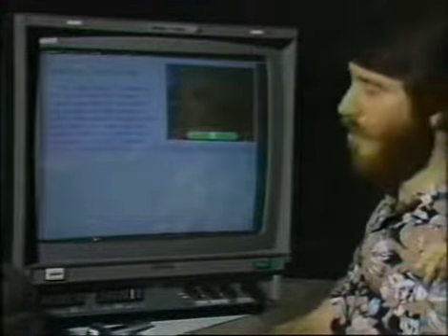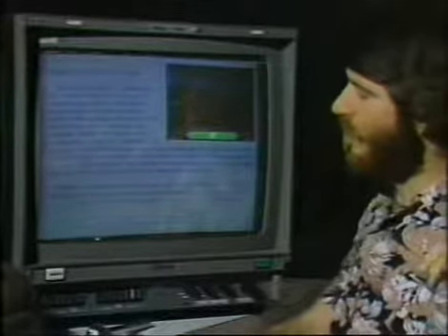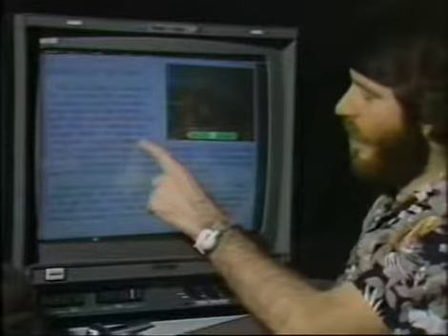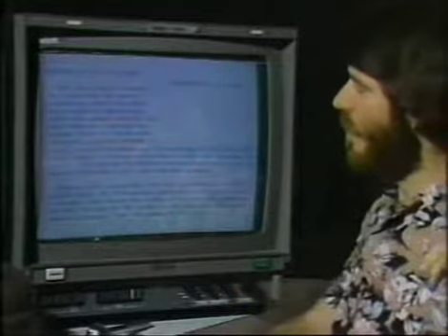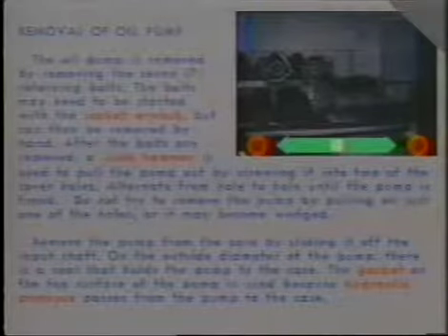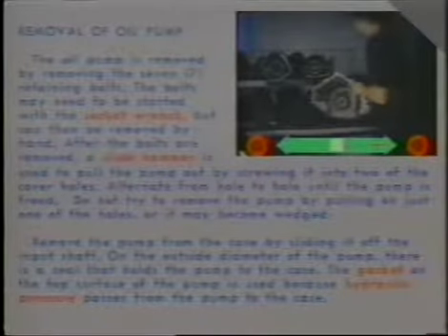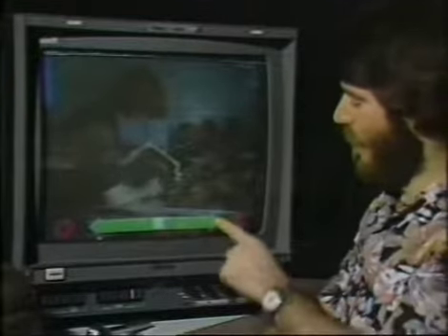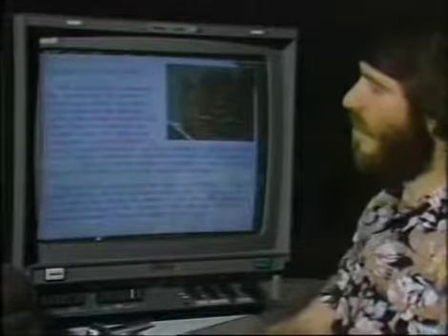The Movie Manual Project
David S. Backer, Steve Gano

Abstract: "The Movie Manual was an interactive multimedia system that integrated video, sound, graphics, images, and text on a touch-sensitive surface to provide a user with a prototype of the electronic book. The system combined the characteristics of books with the dynamics of high-quality video, augmented by the ability to store individual annotations.
Materials are presented in randomly accessible computer-formatted “pages” with high-quality text, color illustrations, and synch-sound video stored on optical videodisc. The prototype presented is for training in the operation, maintenance, and repair of an automatic transmission, though it may serve as a model for other systems. Key Words: computer graphics, digital video, optical videodisc, interactive systems, training, human-machine interface.
The research was produced at the Architecture Machine group at MIT, part of the emerging Media Laboratory, supported by the Office of Naval Research, contract number N 00014-81-K-0436.

Published in 1984 as Issues 12-13 of ACM SIGGRAPH Video Review. In addition, two CHI related segments of Issue 8 were appended at the end.
Film and Videotape Chair: Sara Bly (Lawrence Livermore National Laboratories)